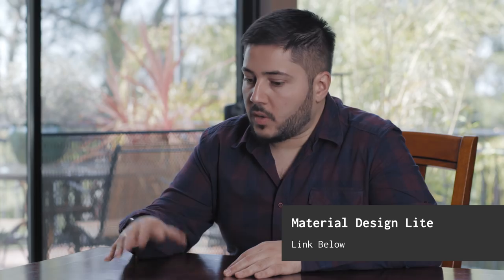Material Design Components for web - Designer vs. Developer #22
Mustafa speaks to Lynn Mercier, lead Software Engineer for MDC Web, material design components for web, stress testing your design and collaboration between designers and developers on material design.

Designer Vs Developer is a show that tries to solve the challenges faced in the industry by opening a conversation between the two, providing takeaways, solutions to workflows, tools & discussions on everyday struggles.

Learn more about the subjects mentioned in our video:
Material Design Components for Web